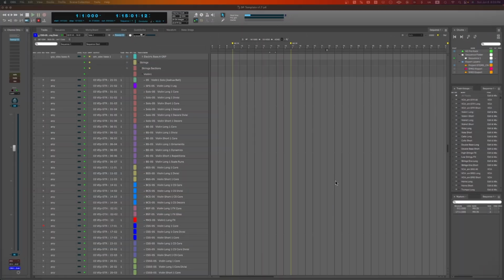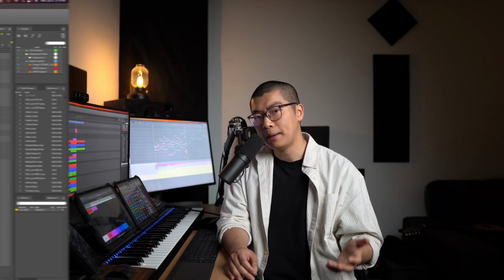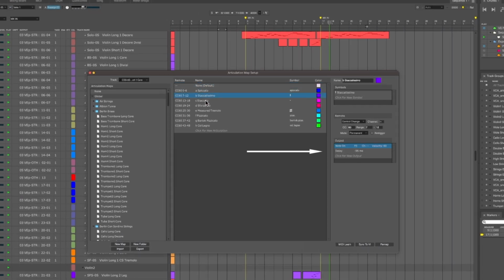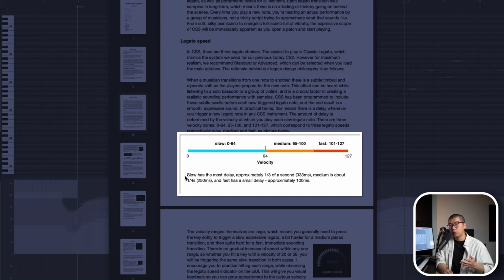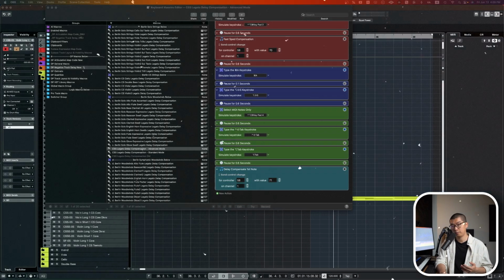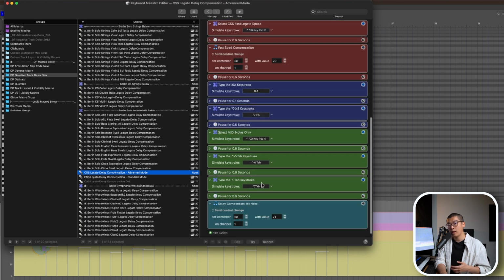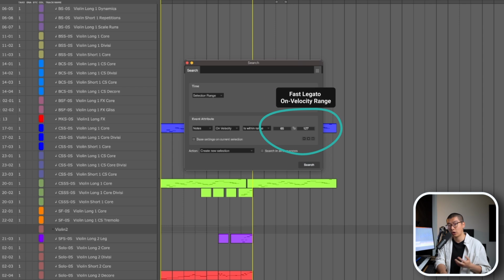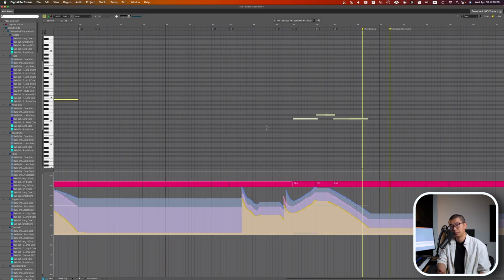Fix CSS’s Variable Legato Timing with This Negative Delay Macro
In this video, we’re diving into one of the most overlooked but essential aspects of professional orchestral mockups: negative track delay.

I’ll show you:

What negative delay is and why it matters

The challenges of inconsistent sample start times

Two ways to apply negative delay (track-based vs articulation-based)

How to handle multiple legato transition speeds (like in Cinematic Studio Series)

A macro-based workflow to automate note correction and streamline MIDI cleanup

Whether you're using Cubase, Digital Performer, or Logic Pro, this workflow can help you speed up your writing, tighten up your mockups, and make orchestration prep much cleaner and faster.

David Kudell has created a negative track delay database that is incredibly helpful for referencing delay values.
Be sure to go support his channel!